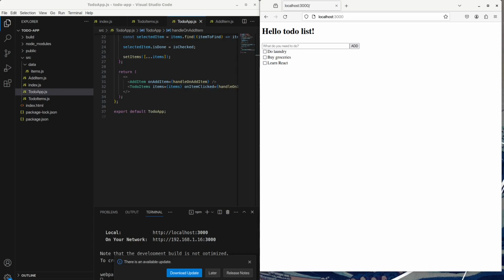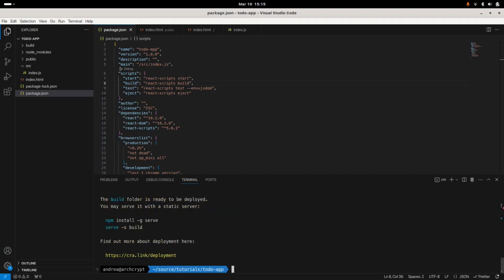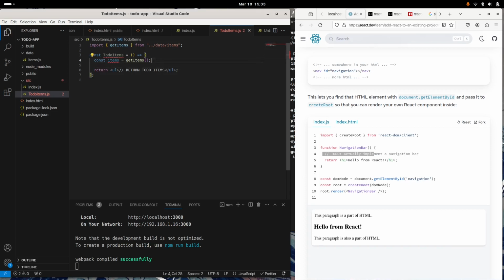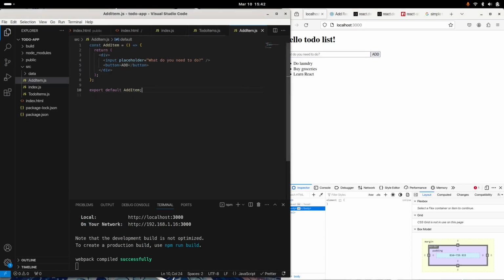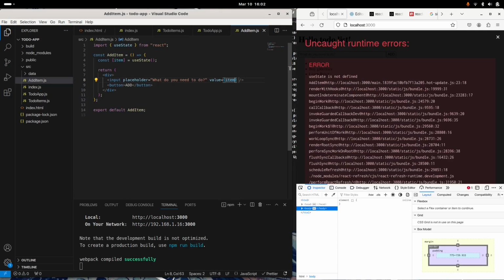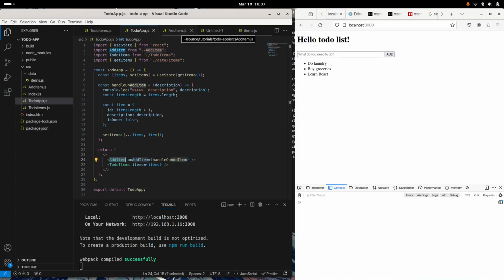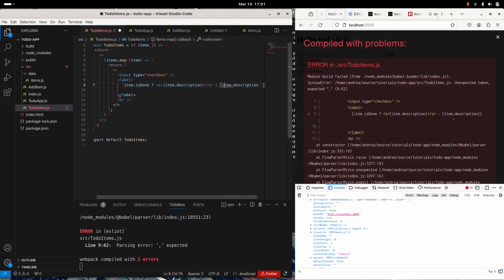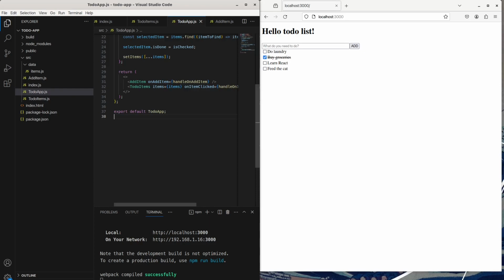React.js To Do List App Tutorial #1 - React project installation with hooks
What's up guys, in this video I am going to show you how to implement a simple To Do list in React.js from absolute scratch.

This is a good start if you are looking for a Reactjs project to add to your resume

This is most likely something will be asked to implement when you apply as a React developer.

I will walk you through the installation of a bare bone Reactjs app project and the implementation of the necessary React components to render a simple and interactive To Do list.

This video will show you how:

- Build a UI with React and inject them into a web page from scratch.
- State management with React hooks.
- Import data into a React component.

In the context of this assignment we will not fetch data from a real Back-end. I will just show you how you can start by importing your data in a React component.